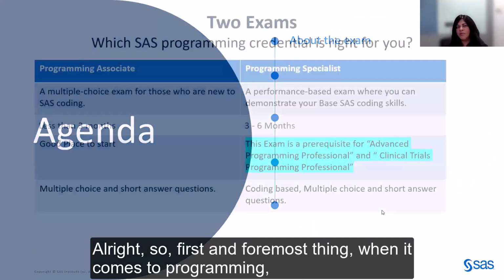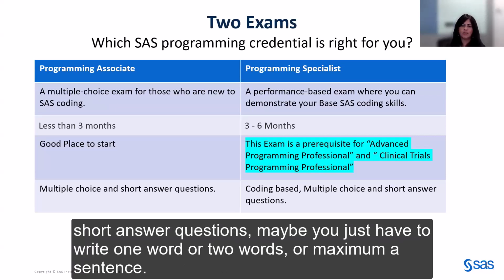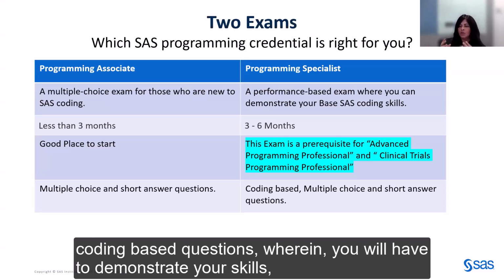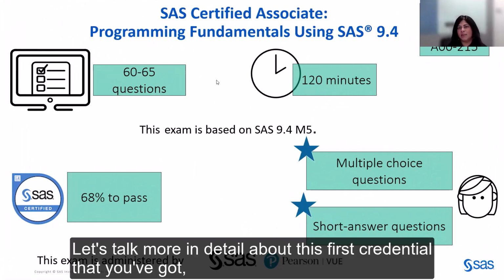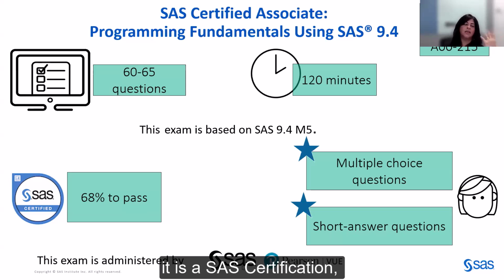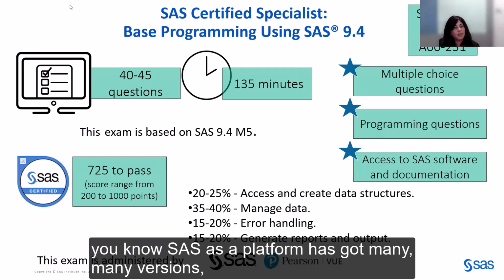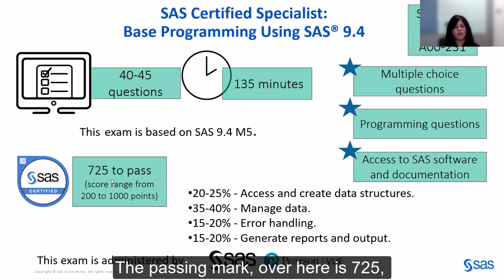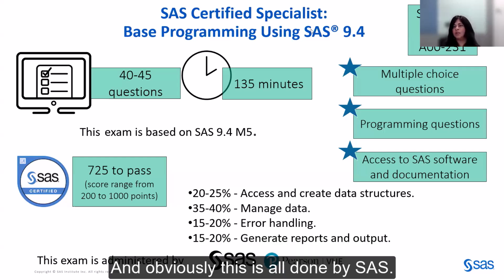Which SAS Base Programming Cert Is Right for You? Specialist vs Associate | Base Cert. Overview Ep 1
Ready to take your first step toward SAS certification? In this in depth webinar, Shubhada, Technical Training Consultant at SAS, walks you through everything you need to confidently prepare for the SAS Programming Certification. Discover the key differences between the Base Programming Specialist and Programming Associate certifications, understand the exam format and environment, and learn proven tips and tricks to boost your success. You’ll also get a guided review of the core exam topics, helping you focus your study time effectively. Whether you’re a student, analyst, or aspiring data scientist, this session will help you choose the right certification path and prepare with confidence.